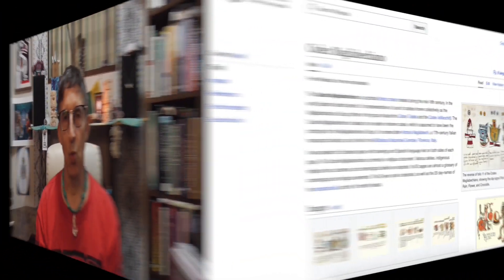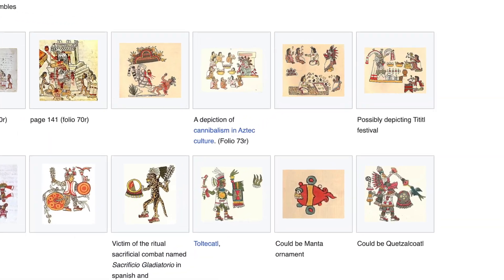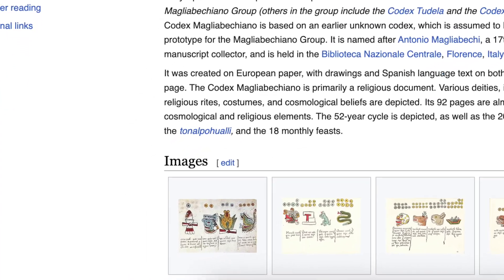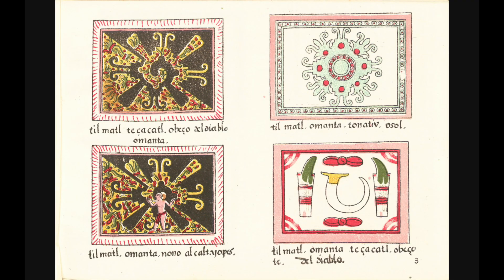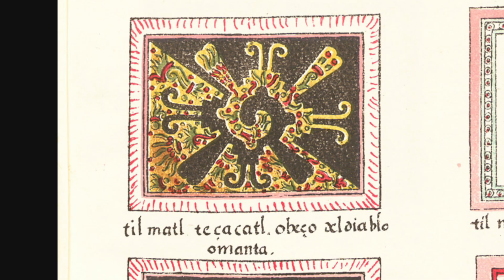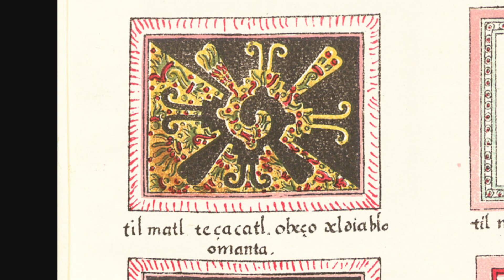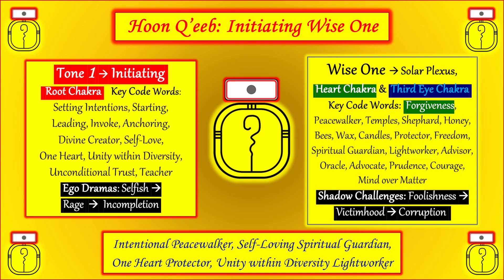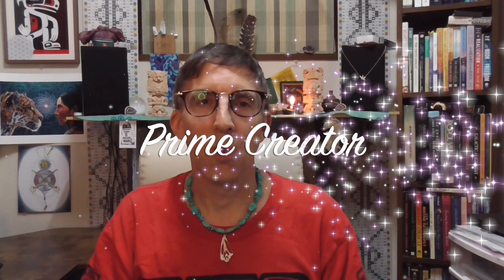Hunab K' u History & Meaning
This, to the best of my knowledge, covers over 500 years of the history of every known image, as well as the spiritual meaning to the Maya, of this most meaningfully elegant and powerfully enigmatic symbol ever created on earth, the Hunab K' u.

I would love more than anything to do your Pleiadian Mayan Embodiment for you!

Een Lak'esh, Ala K' een,
Crispy